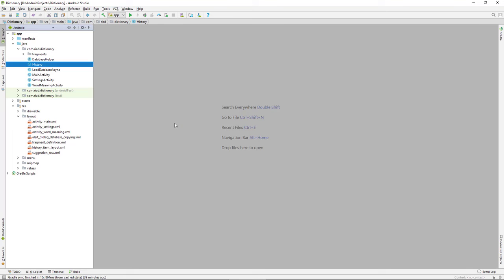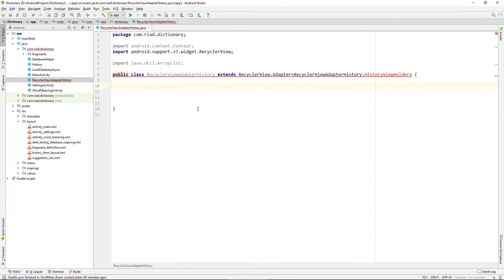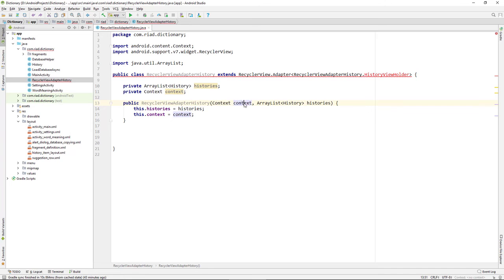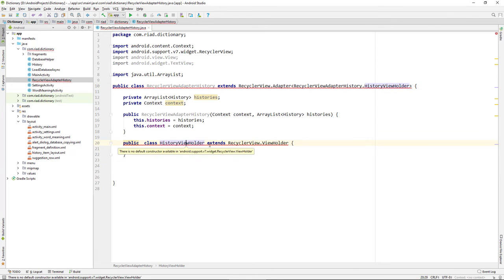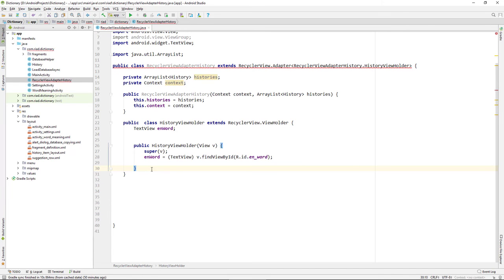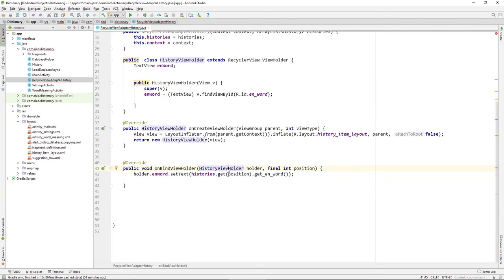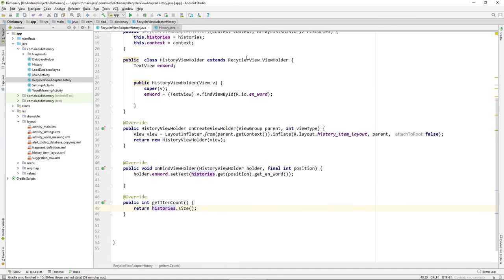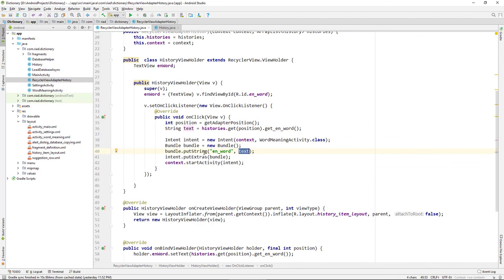#16 Creating a RecyclerView Adapter Android App Development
Creating a RecyclerView Adapter Android App Development